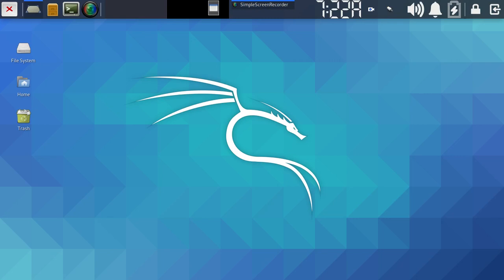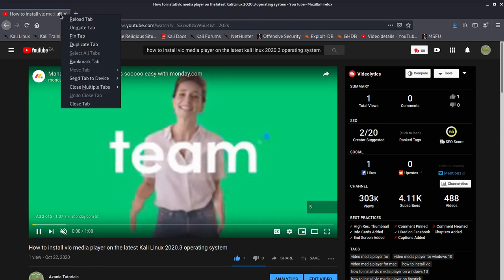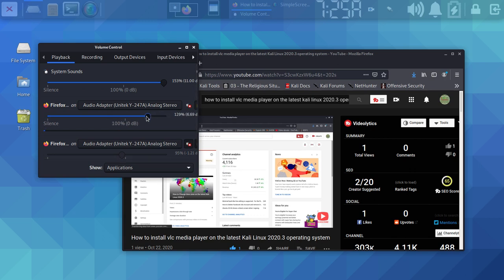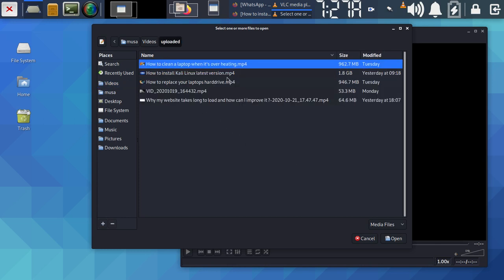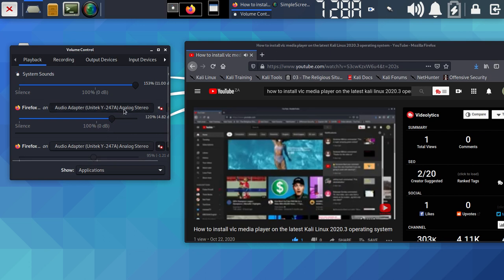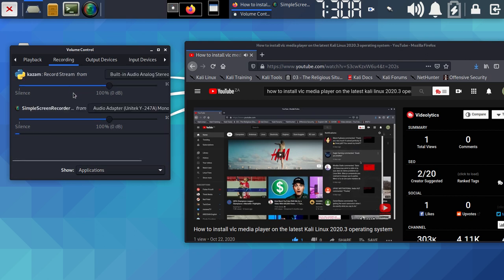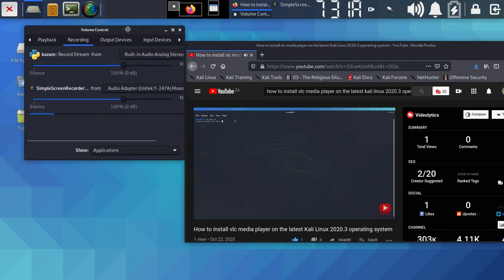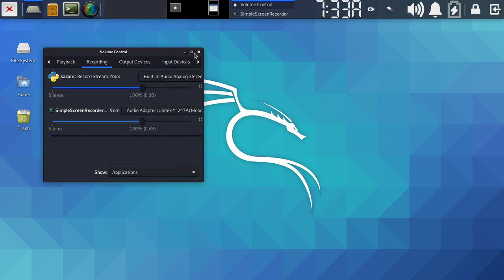Kali Linux Sound and microphone problems fixed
To fix sound and microphone problems in Kali Linux, you can try the following steps:

    Check audio settings: Make sure that the audio settings in Kali Linux are properly configured. Right-click on the volume icon in the system tray and select "Open Volume Mixer." Ensure that the volume levels are not muted or set too low for any of the audio devices.

    Update system: Keeping your Kali Linux system up to date is important to ensure you have the latest drivers and software. Open a terminal and run the following commands to update your system:

    sql

Check audio device connections: Ensure that your speakers, headphones, or other audio devices are properly connected to your computer. Verify that the cables are securely plugged in, and if using headphones, check if they are properly inserted into the audio jack.

Test different audio devices: Try plugging in different speakers or headphones to see if the issue is specific to a particular device. This can help determine if the problem lies with the audio device itself.

Check audio drivers: Kali Linux uses the Advanced Linux Sound Architecture (ALSA) framework for audio. To check if the necessary sound drivers are installed, open a terminal and enter the following command:

sudo aplay -l

This will list the available audio devices. If no devices are listed or if there are errors, you may need to install or update the appropriate sound drivers.

Reinstall audio drivers: If you suspect that the audio drivers are causing the issue, you can try reinstalling them. Determine the specific sound card or audio chipset you have and search for instructions on how to reinstall the drivers for that specific device.

Test microphone settings: To fix microphone issues, check the microphone settings in Kali Linux. Right-click on the volume icon in the system tray and select "Open Volume Mixer." Ensure that the microphone input is not muted or set too low. You can also test the microphone using the "Sound Recorder" application or by using online microphone test websites.

Check microphone hardware: If the microphone still doesn't work, ensure that it is properly connected and functioning. Test the microphone on a different computer or device to rule out any hardware problems.

Consult Kali Linux community: If none of the above steps resolve your sound and microphone issues, it may be helpful to seek assistance from the Kali Linux community. There are various forums and community support channels where you can ask for help and troubleshoot specific issues related to Kali Linux.